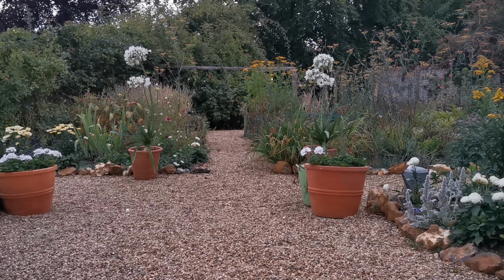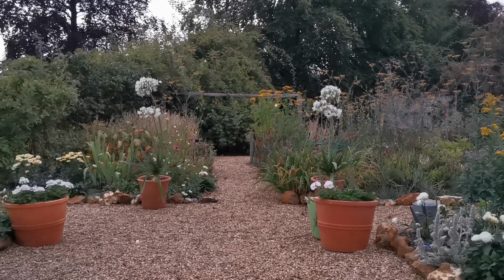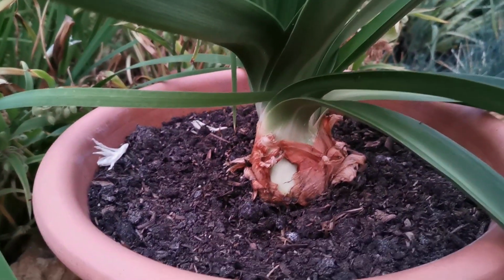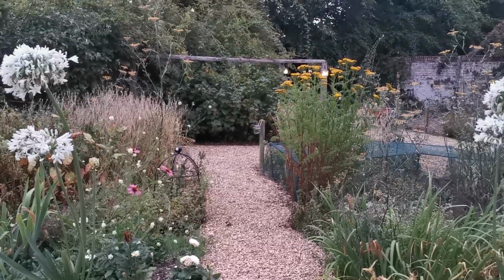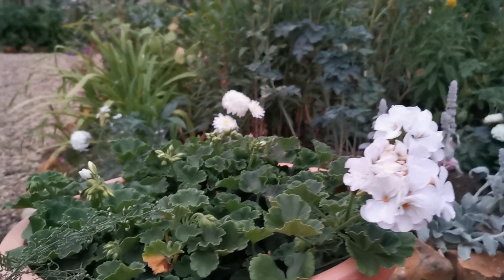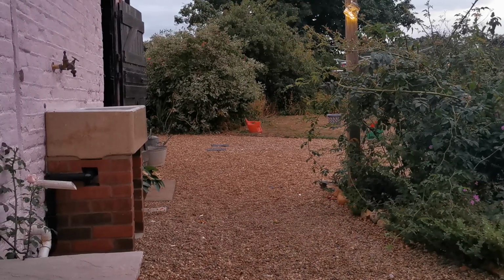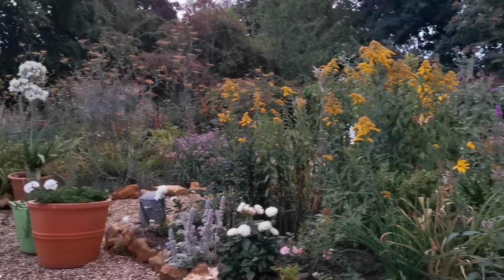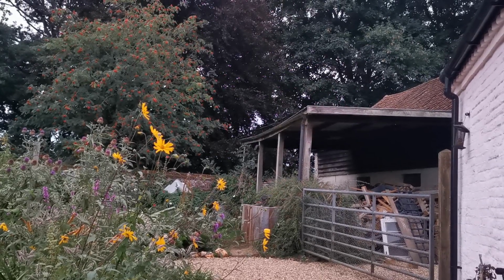English Evening Cutting Garden Tour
6 weeks ago this garden was a parking lot for mini diggers and dumper trucks. the same beasts also enabled the hard landscaping to quickly be replaced after the drain and cable works were completed.
the use of soft bolder edges and gravel should cope with the expected settlement without losing the overall effect.
The planting has been incredibly robust and come back far faster than we expected in an incredibly dry season.
the addition of some specimen agapanthus plants in post has also made a real statement and framed the new paths.